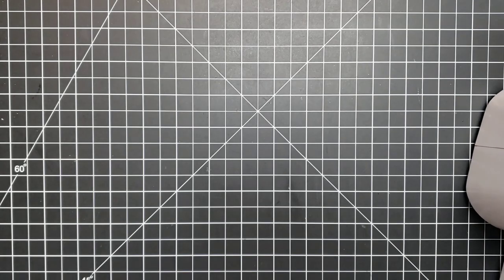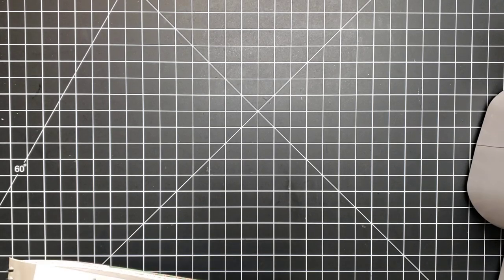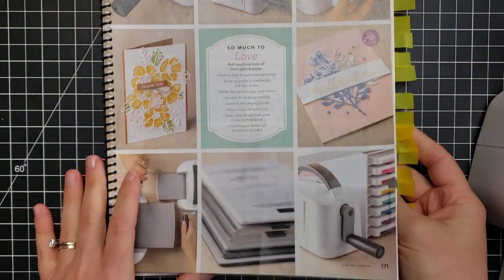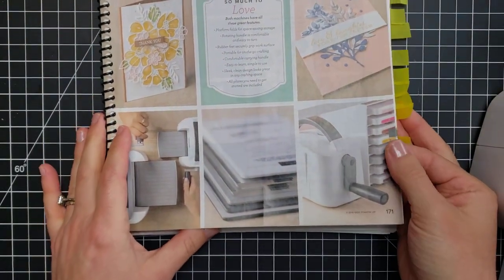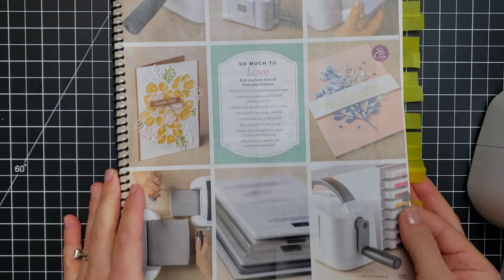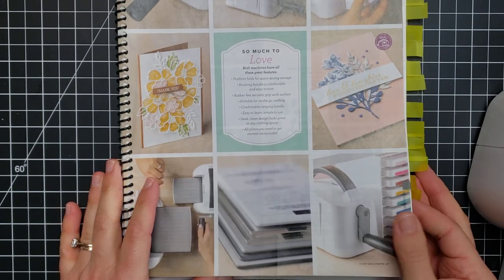Complete Guide To The Stampin Up Mini Cut And Emboss Machine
Stampin' Up's Mini Stampin Cut And Emboss Machine has arrived, and I'm so excited to share it with you in this video. This machine gives you the power to die cut and emboss paper, just like a larger die cutting and embossing machine, but it comes in a smaller, easier to use package at a very economical price! In this video I'll talk about the machine, how to use it, the size and weight of it, the size allowances for dies and embossing folders, features, and benefits. Are you considering adding one to your collection? I'll also discuss why you might choose this machine instead of a larger die cutting machine and also why you might want to add a small machine to your supply, even if you already have a large machine. Please join in and let's talk all about the Stampin Up Mini Cut And Emboss Machine!